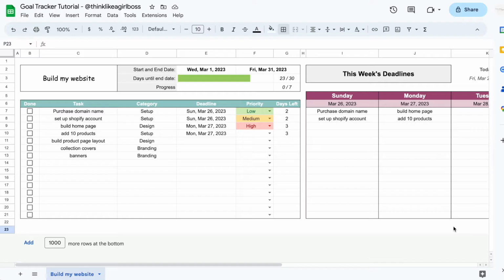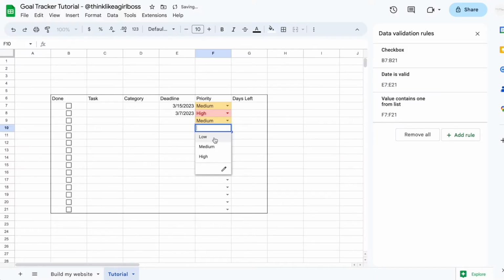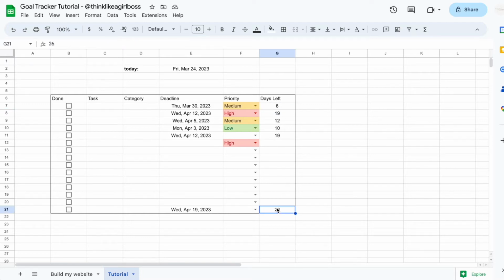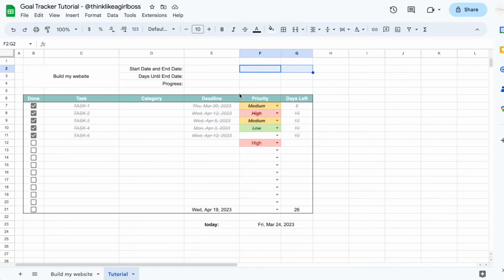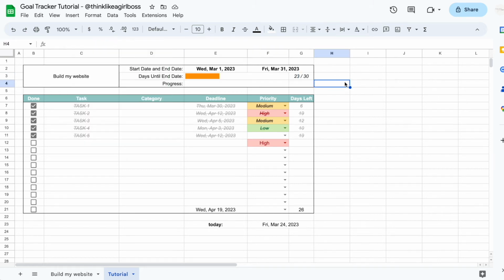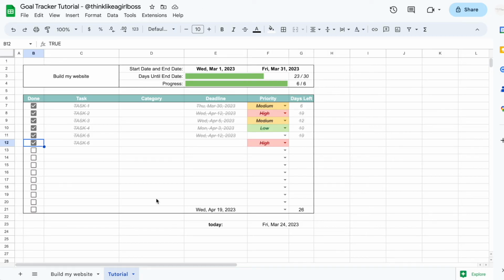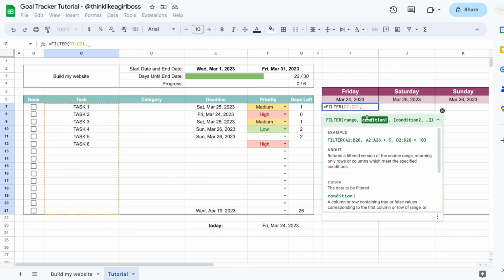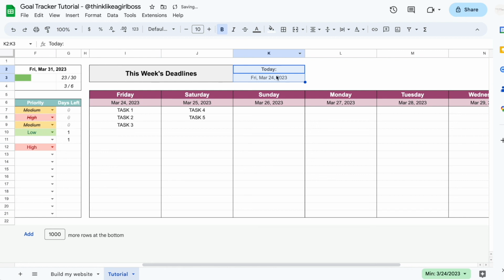Goal Tracker Google Sheets Tutorial + FREE TEMPLATE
In this video I will show you how to create a Goal Tracker Google Sheets template from scratch. I designed this specific layout with the purpose of including as many features as I could. You can totally use it in your daily life or you can just follow the tutorial for fun 😊👩🏻‍💻✨ I hope you like it!

I will talk about:

PART 1:
- Checkboxes
- Date Pickers
- Drop-downs (chip and arrow)
- ARRAYFORMULA
- Checklist scratching effect (conditional formatting)

PART 2:
- SPARKLINE: Progress bar with custom color
- COUNTIF and COUNTIFS

PART 3:
- Date Formatting
- IFERROR
- FILTER

00:00 Intro
02:01 Part 1
18:01 Part 2
32:58 Part 3

Please note: The template is sent automatically to your email (don’t forget to check your promotions folder).